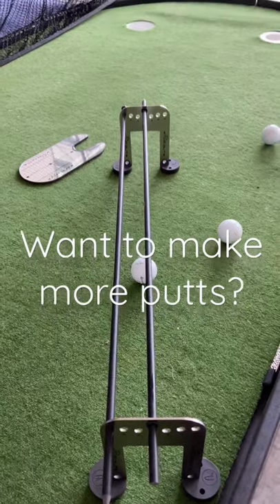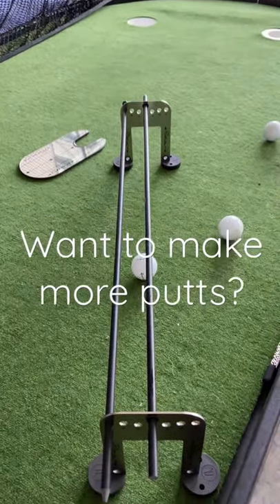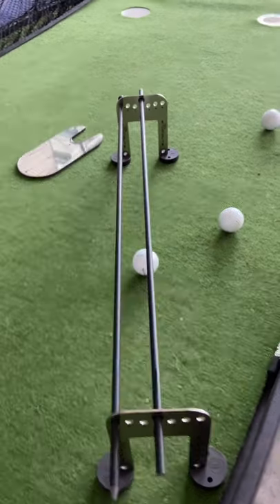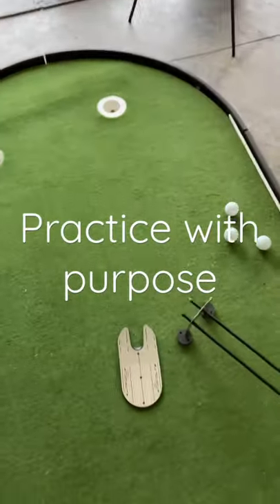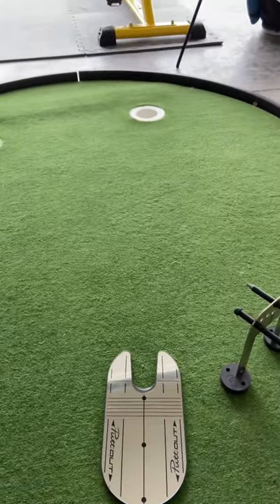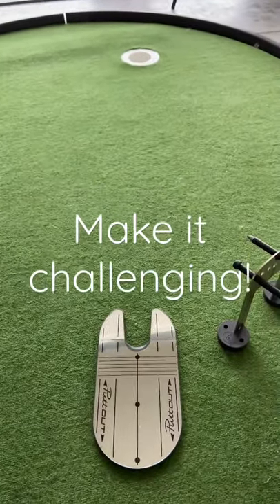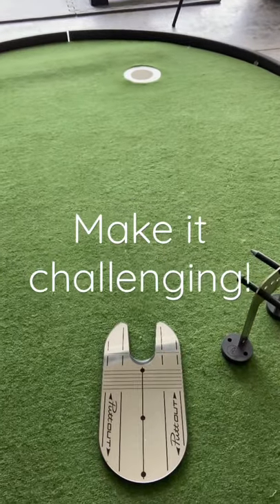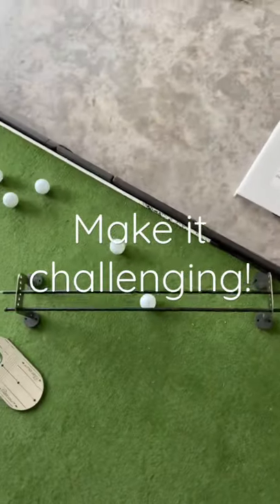Two Putting Drills YOU GOTTA TRY